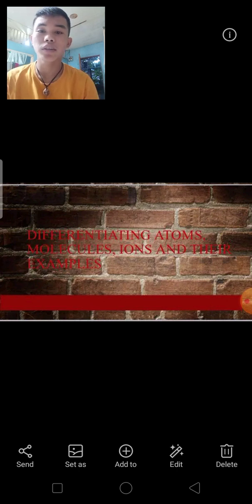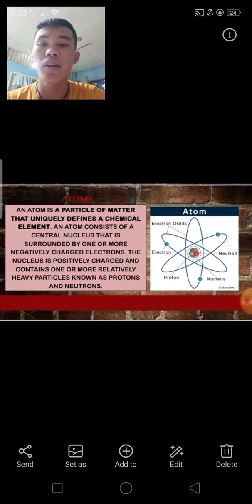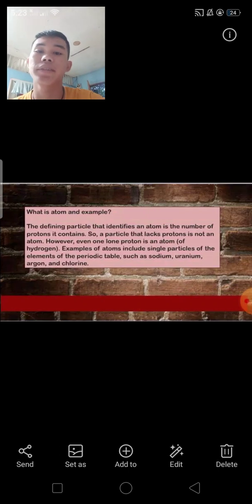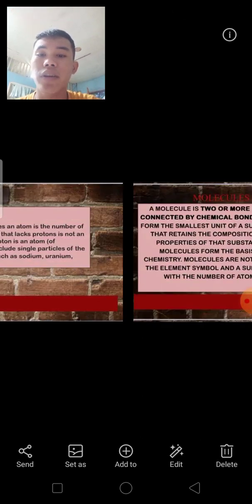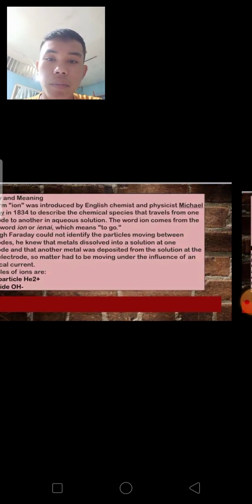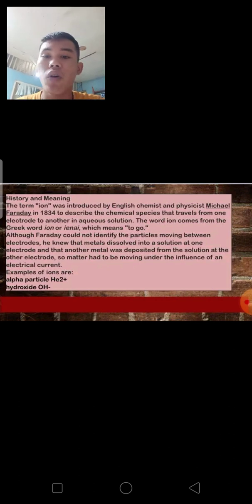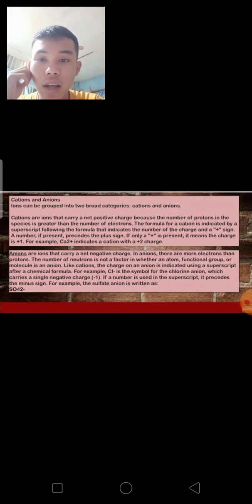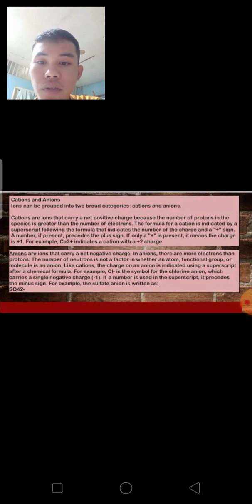atoms and molecules